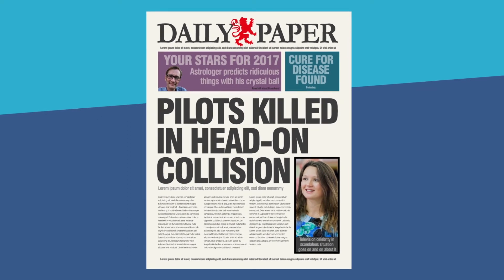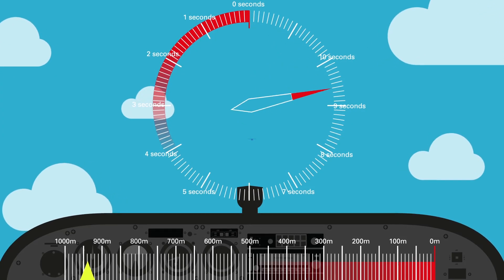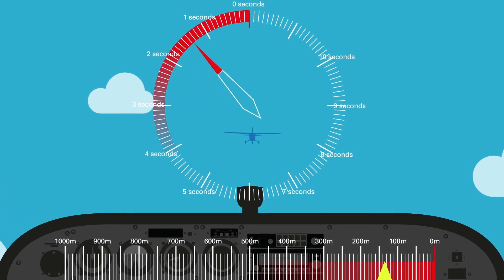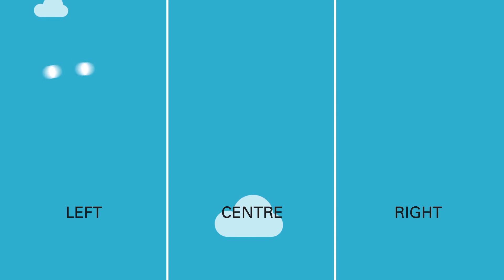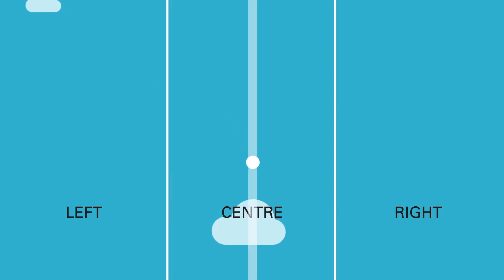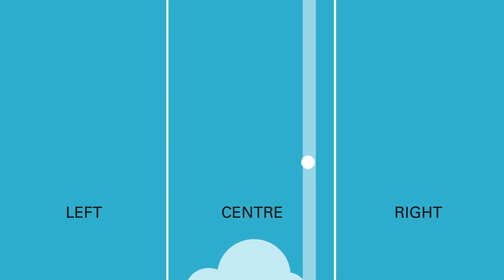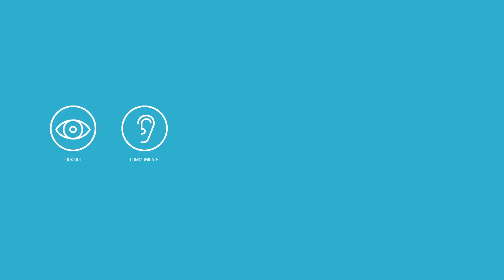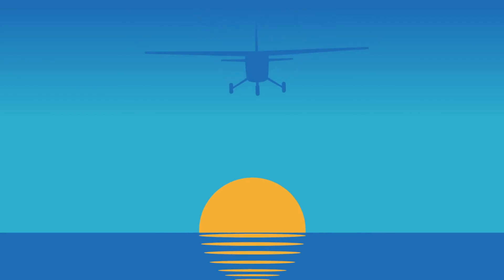Cutting the risk of Airprox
A short animation to remind pilots of the risks and causes of Airprox.